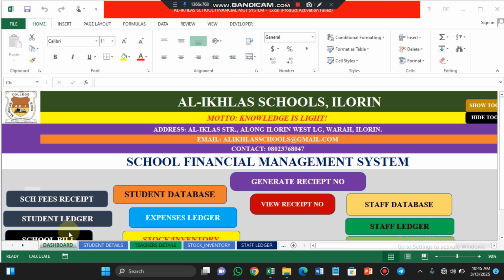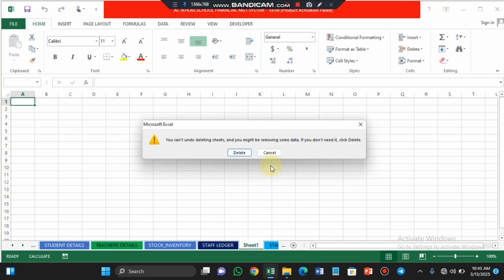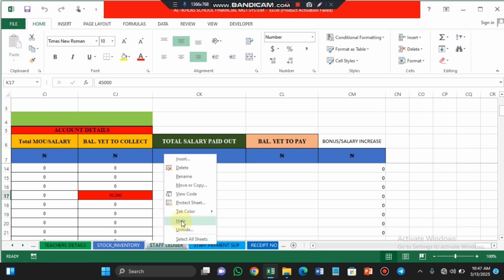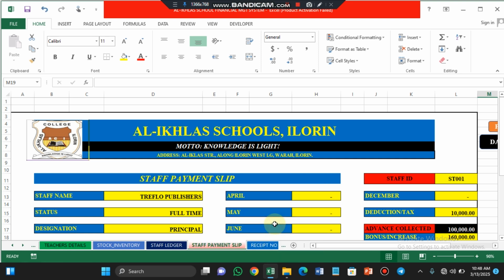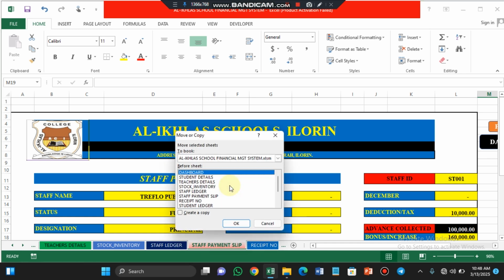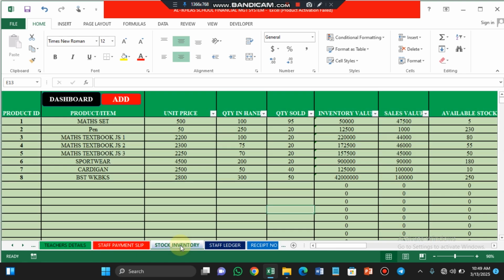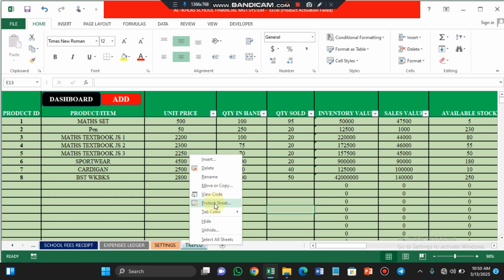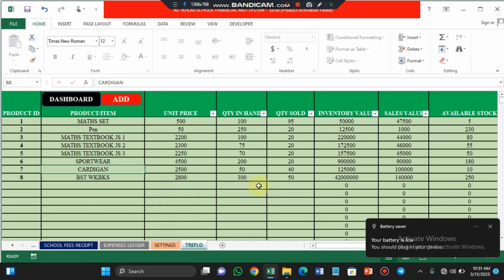Sheets in Excel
How to add more sheets in Excel
How to rename sheets in Excel
How to delete sheets in Excel
How to Hide and Unhide sheets in Excel
How to move/copy sheets in Excel